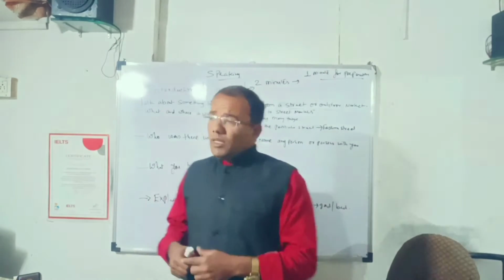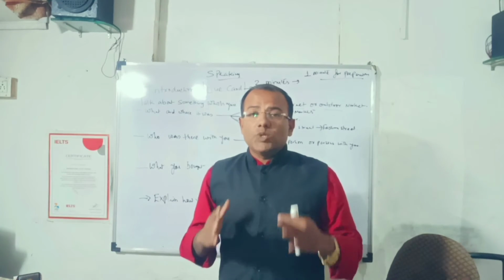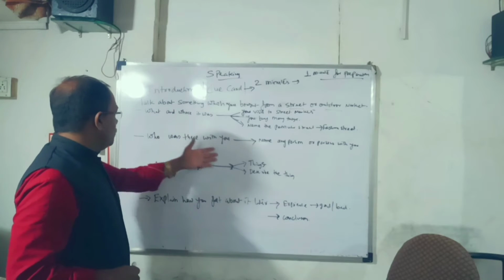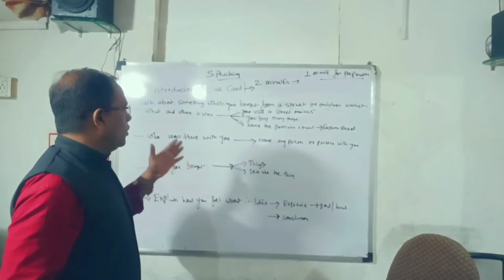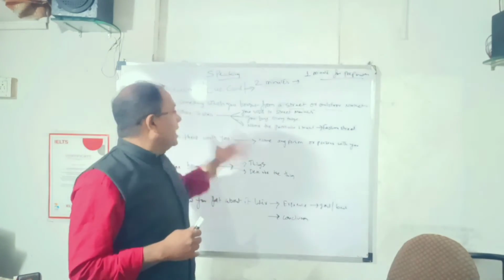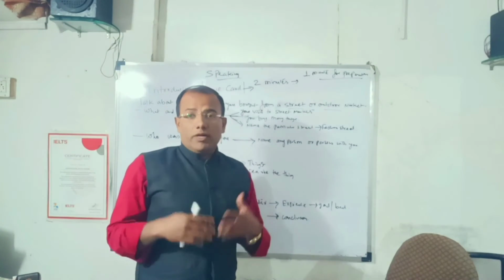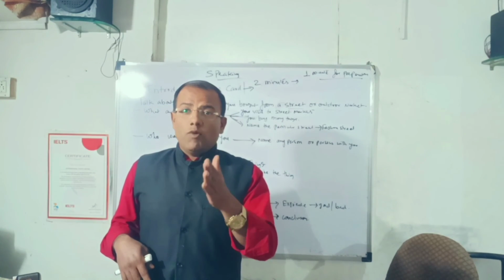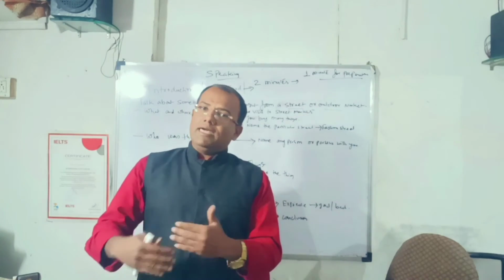IELTS CUE CARD made easy IELTS SCORE 7 BAND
specking part 2 cue card